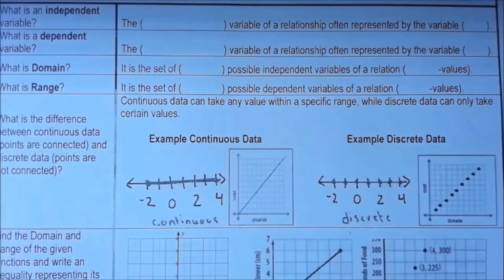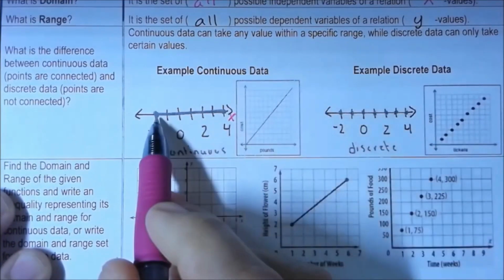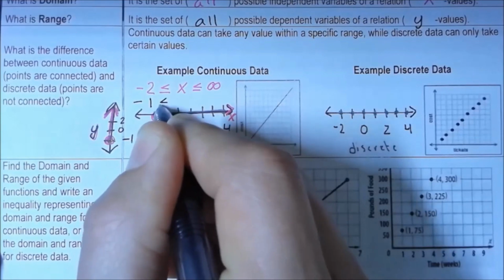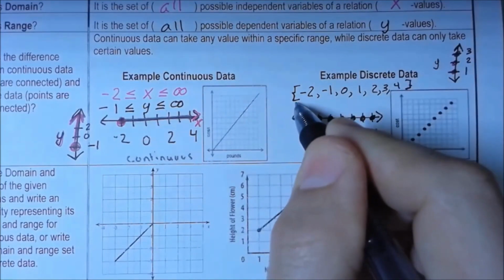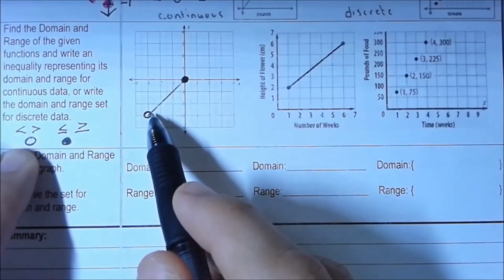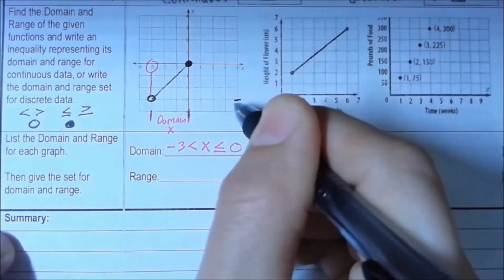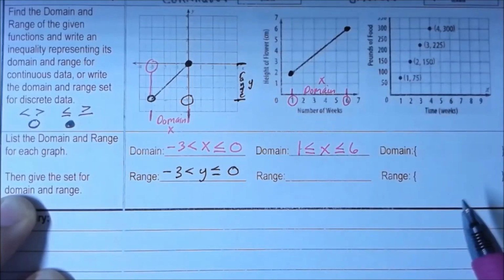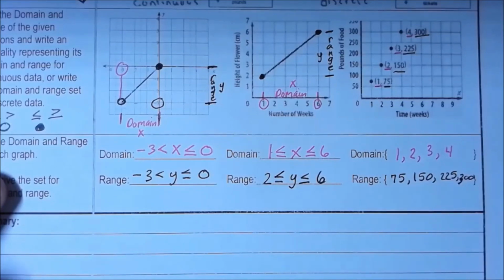Domain and Range Intro Alg 1